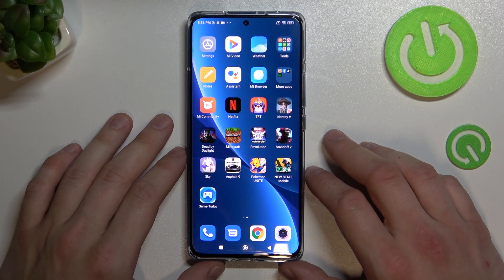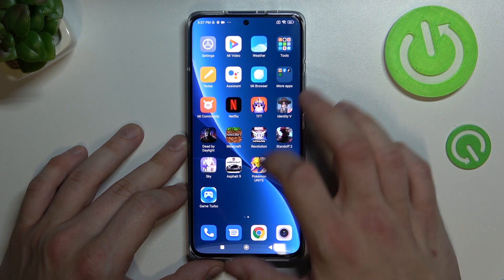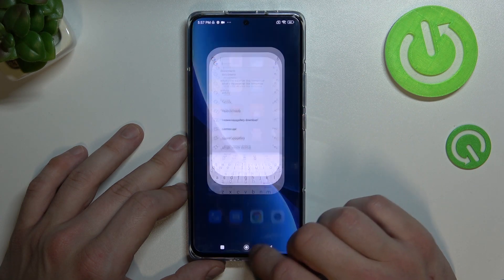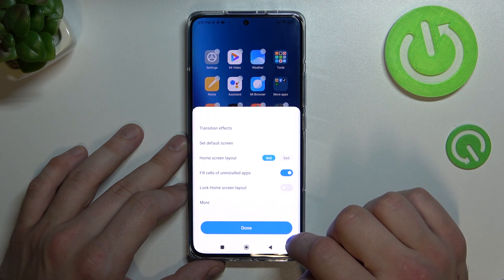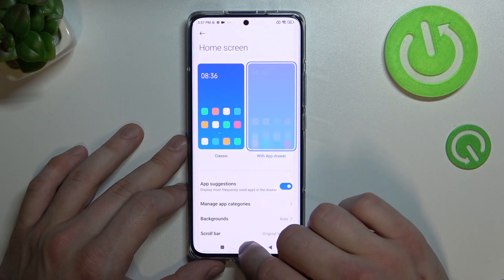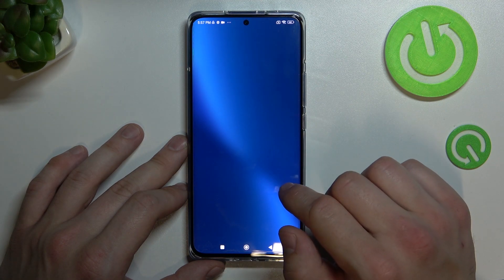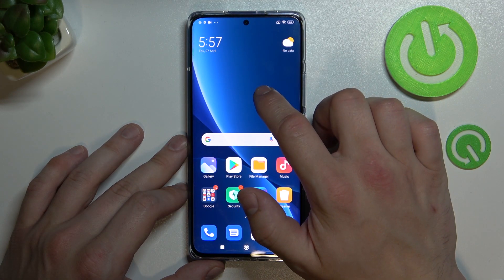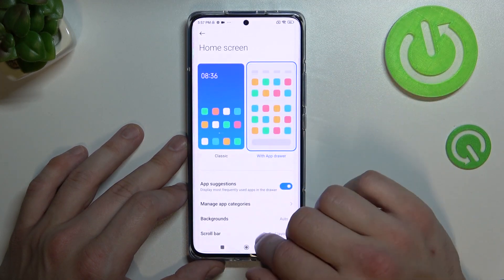How to Enable App Drawer on Xiaomi 12 Pro – Disable App Drawer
Hi there! The App Drawer is a special place on Xiaomi 12 Pro where all of Apps are located. You can open the App Drawer on your Xiaomi 12 Pro by swiping up from the bottom of the home screen, but if you can't do that, then you need to activate this feature. Or if the Application Drawer is already activated on your Xiaomi 12 Pro and you want to disable it, then don't worry, we will also help you deal with this issue in this video tutorial.

How to Activate App Drawer on Xiaomi 12 Pro?
How to Turn On App Menu On Xiaomi 12 Pro?
How to Deactivate App Drawer on Xiaomi 12 Pro?